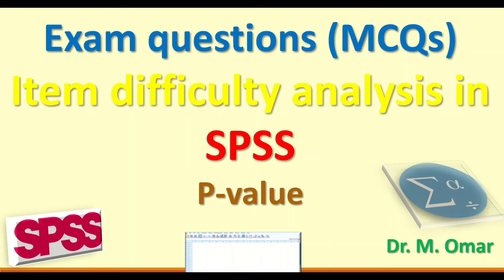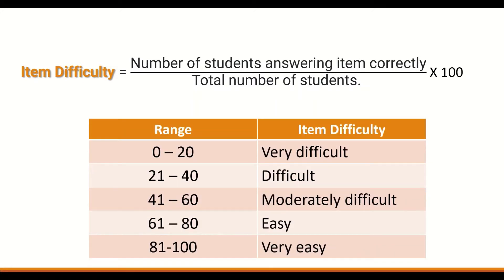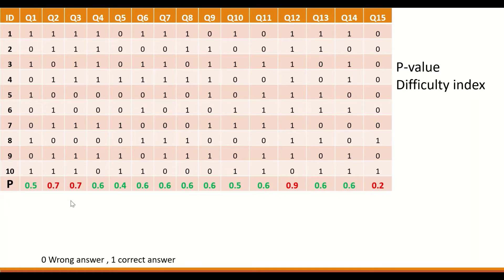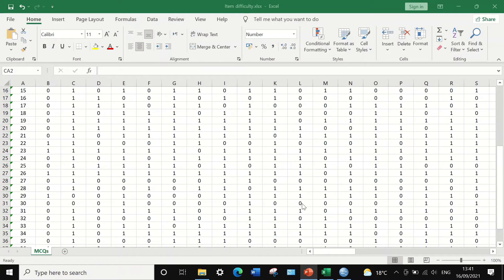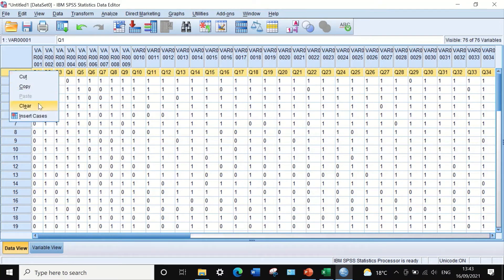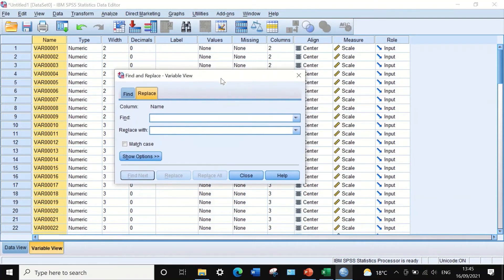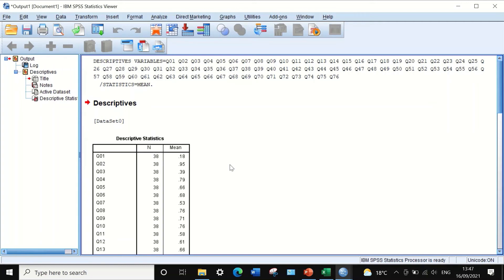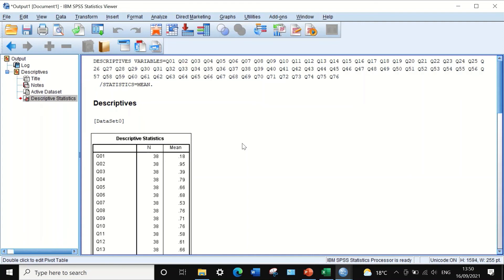Item difficulty analysis in SPSS explained exam questions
Exam questions (MCQs)
Item difficulty analysis in SPSS
P-value